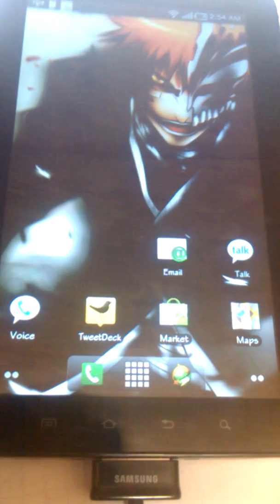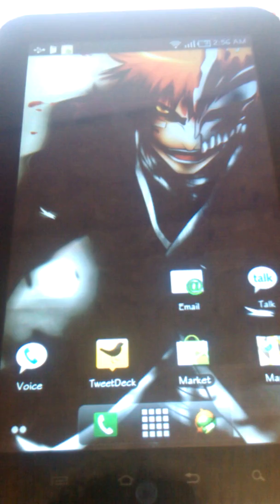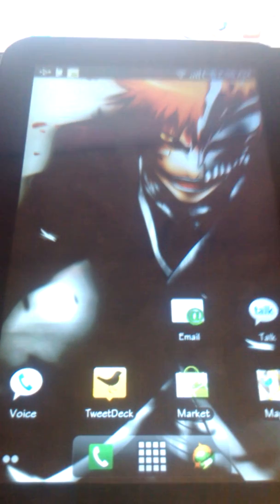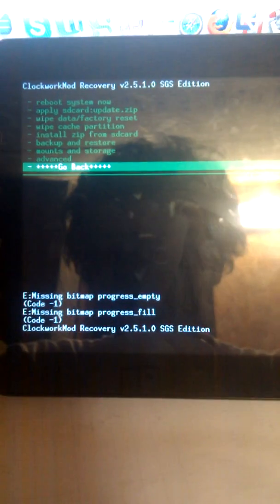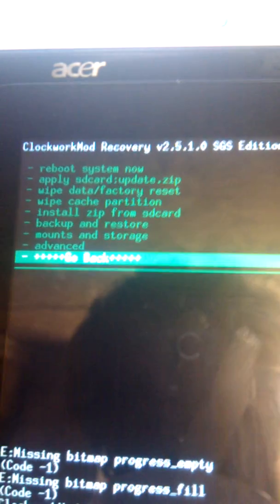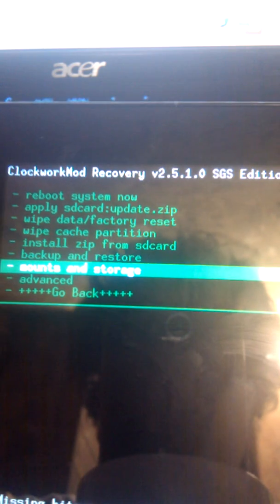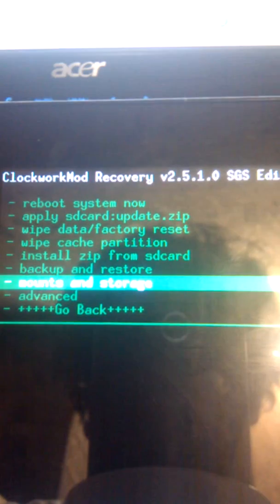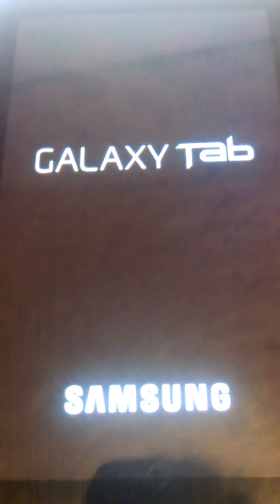Samsung Galaxy Tab Clockwork Recovery Hack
Another quick and dirty video showing off a ported version of clockwork recovery thanks to the members at XDA. I dont take any credit for this. Just showing off its functionality.